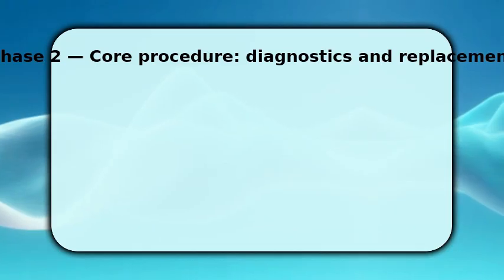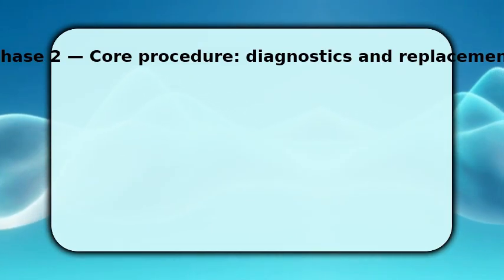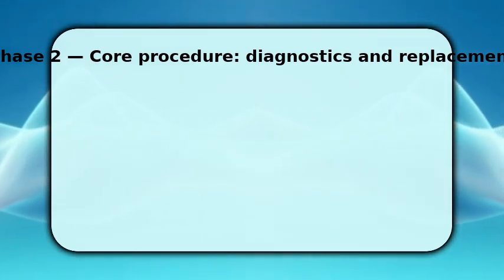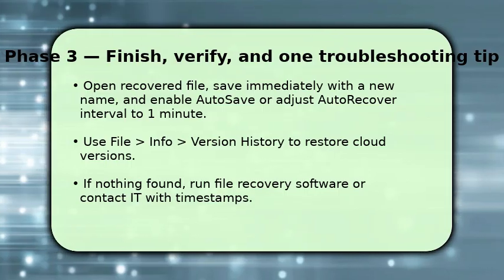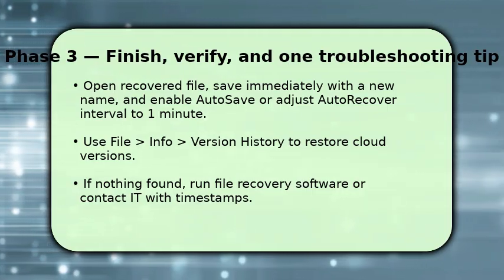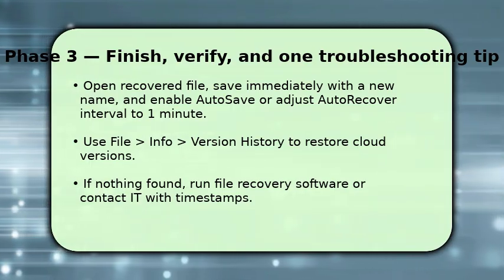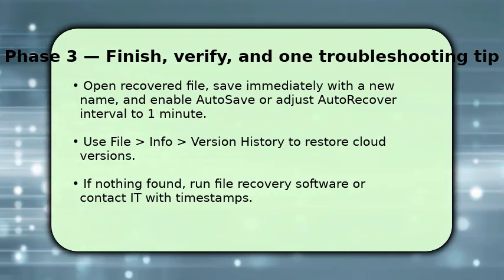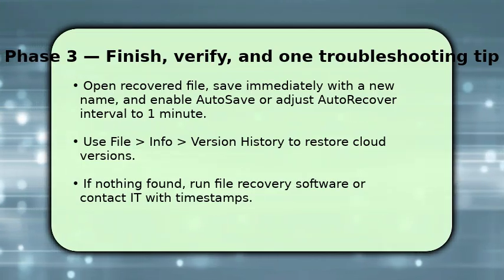How to Get Back Powerpoint That Was Not Saved - Easy Guide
How to Get Back Powerpoint That Was Not Saved - Easy Guide | 🔒 Surfshark VPN Deal — Stay private and secure. $1.99/mo + 3 Months Free ▸

Learn essential steps to recover unsaved PowerPoint presentations. This video provides a straightforward guide on how to restore your work and prevent future losses with practical tips.

recover lost PowerPoint, unsaved presentation recovery,